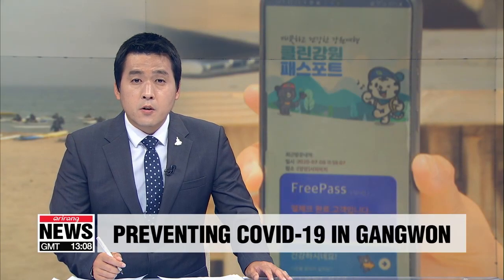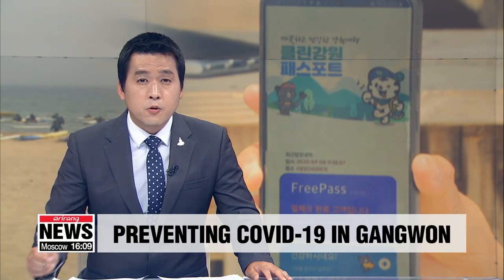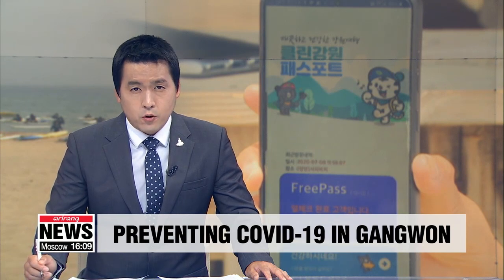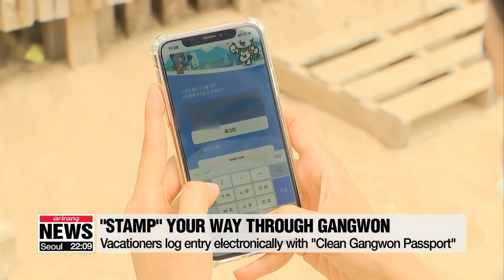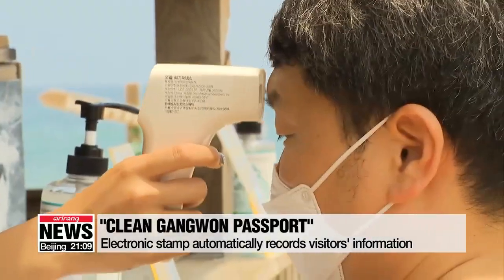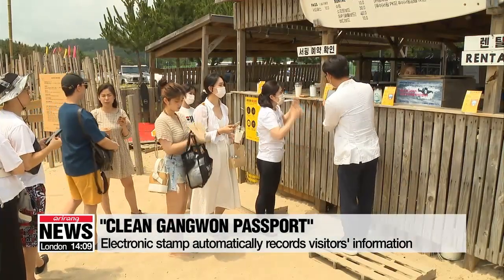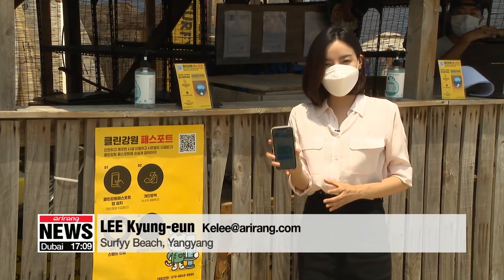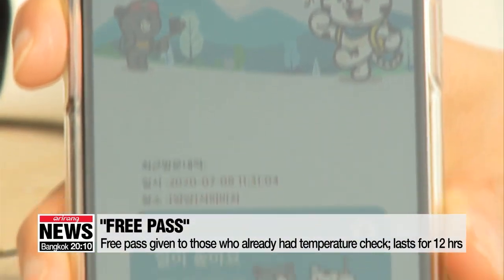Vacationers in Gangwon-do Province log entry electronically with "Clean Gangwon Passport"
발열 검사 후 전자 스탬프 꾹! 강원도, 전자 출입명부 시스템 "클린강원패스포트'로 관광객 관리

Gangwon-do is one of South Korea's summer vaction hotspots.
It's popularity is skyrocketing as citizens are unable to travel overseas.
To prevent the spread of the virus, the province has implemented a unique electronic entry log
Lee Kyung-eun introduces to us, the "Clean Gangwon Passport".
This summer, vacationers are stamping their way through Gangwon-do Province using the "Clean Gangwon Passport".
This digital entry log was created by the province to make travel safe amid COVID-19.
First, visitors make an account on the app or website.
They show the page to the venue, and if they don't have a fever, the staff give them an electronic stamp.
With that stamp, their personal information and the time they entered the place are automatically recorded on the local government's server.
The information is deleted after 30 days.
"For the sake of time and convenience, it gives a free pass to those who have already had a temperature check."
The pass lasts for 12 hours, so users only have to get their temperature checked twice a day even if they move to another place.
"It is more convenient than writing down the information on paper, and it was really easy to learn."
"In Korea, I trust the local government to use the information wisely..."
The government says the system allows them to swiftly trace visitors if there is any emergency.
"It's especially efficient at popular tourist attractions because staff can walk around the crowd with this stamp and mark lots of phones at once."
The Clean Gangwon Passport is mandatory in some high-risk facilities such as singing rooms and nightclubs, but tourists are encouraged to use it in other places, and can receive rewards like free coffee or discounts if they do so.
"We encourage customers using cash to use this system more, because, unlike card users, the places they have been to are not recorded."
Some 5-thousand venues are currently registered on the system, and many more are set to join in the coming weeks.
Lee Kyung-eun, Arirang News.